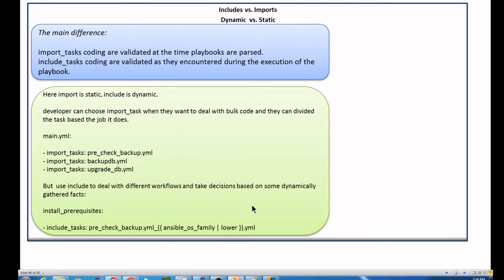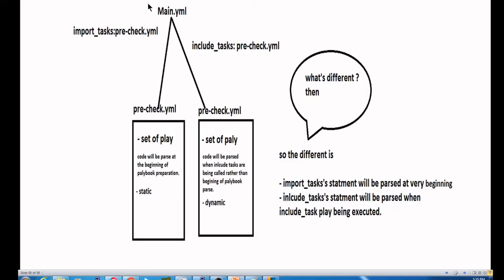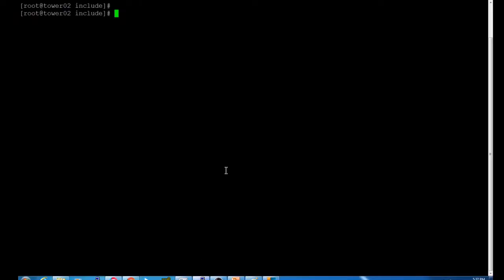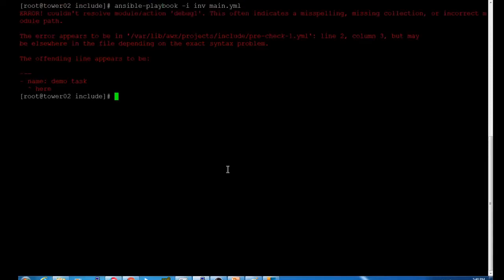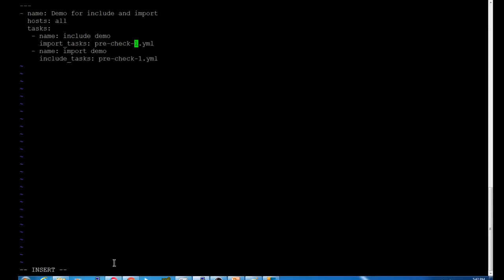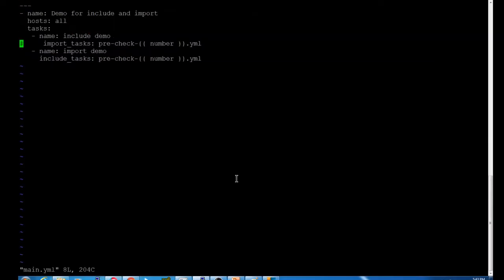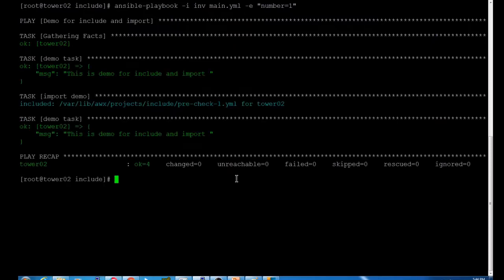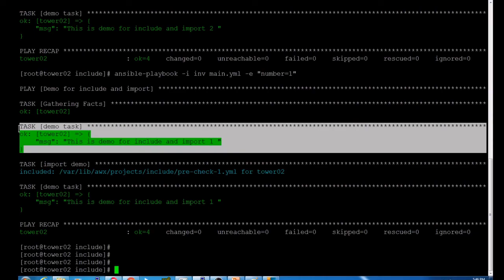Ansible : import_tasks vs include_tasks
Ansible : import_tasks vs include_tasks. What's different between import_tasks and include_tasks. How do you pass extra variables while running the playbook? Dynamically import/include the task files.
 were to use import_tasks/include_tasks